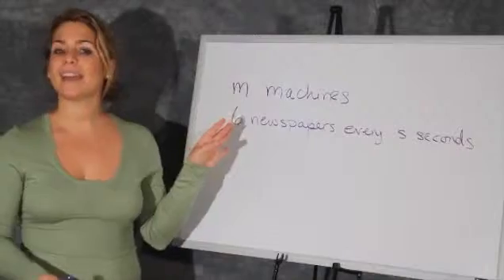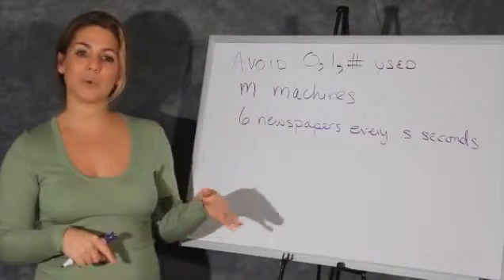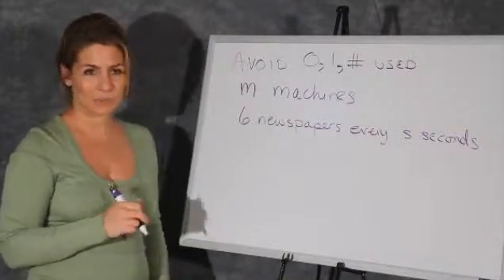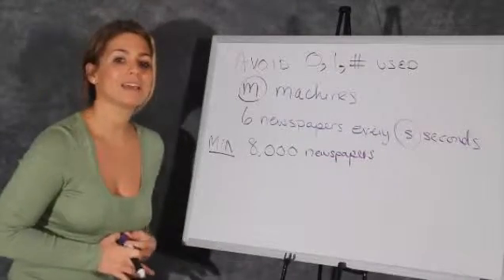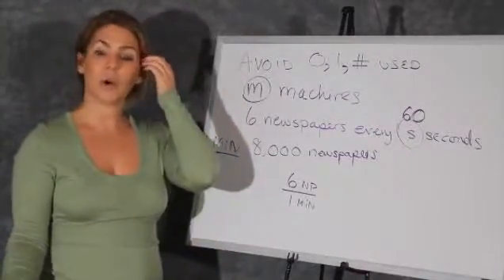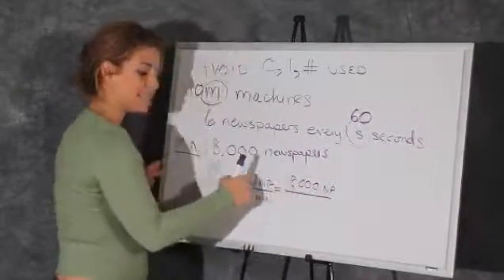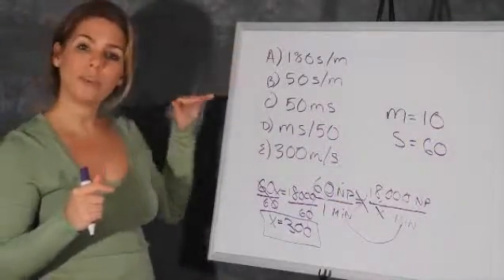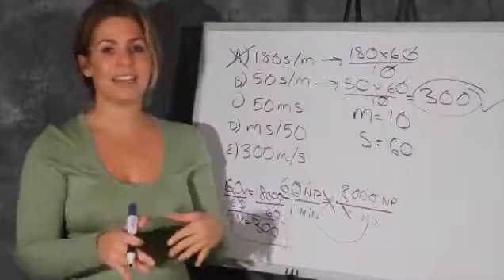Day 4 pt 6 Plug in